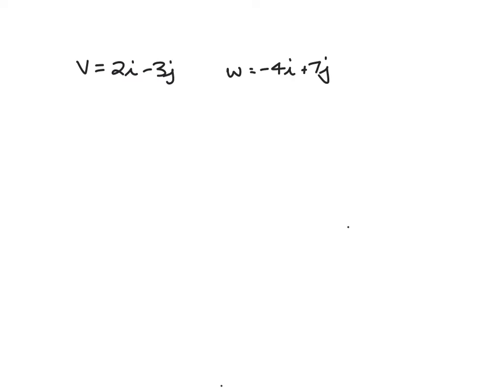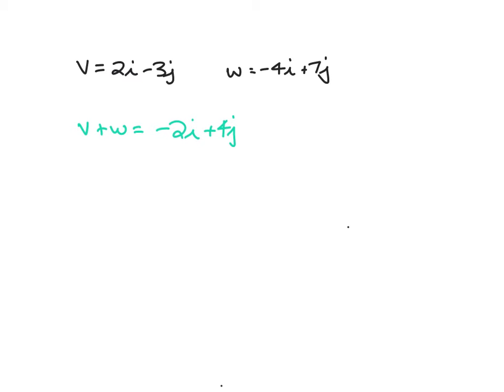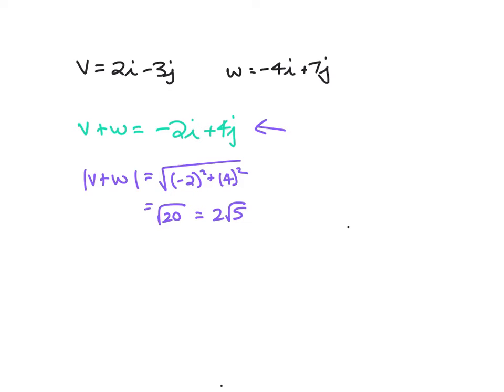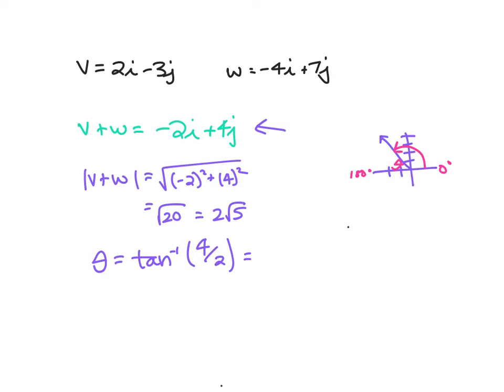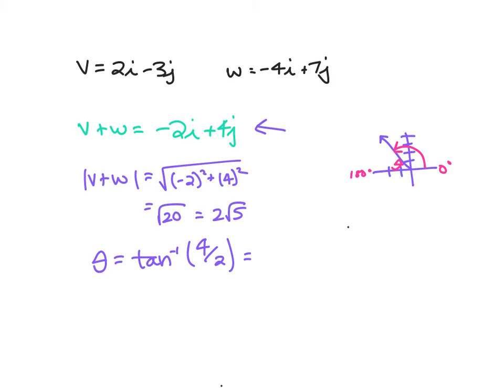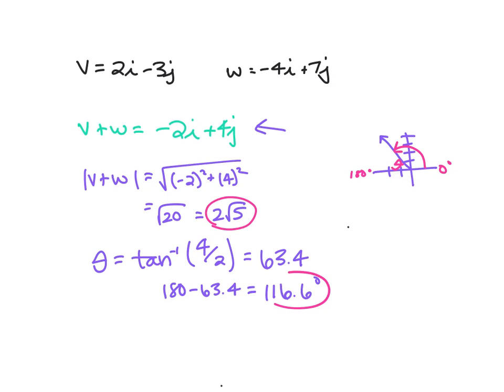Relating Forms Pt 3